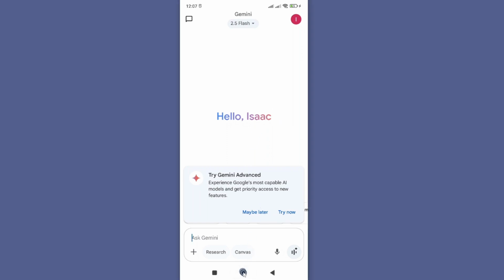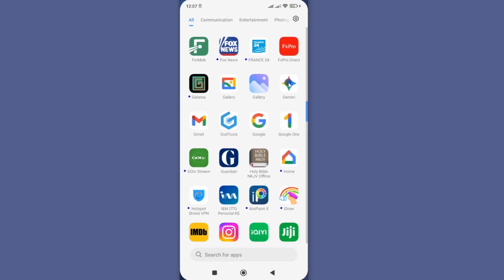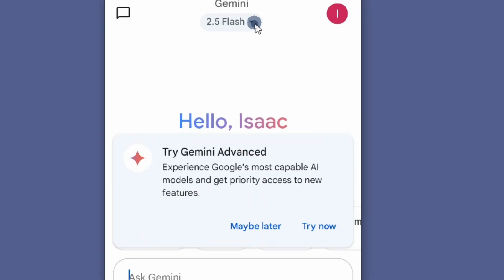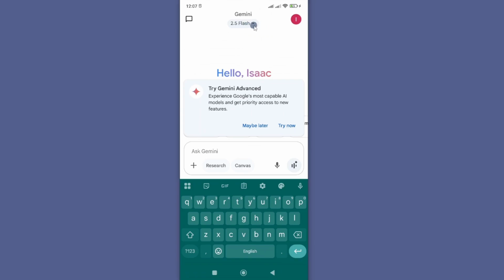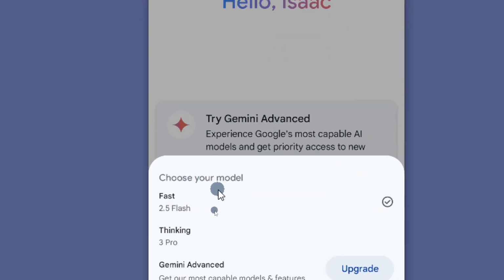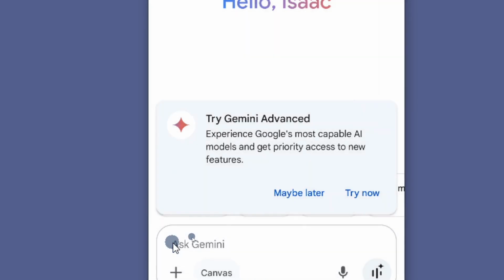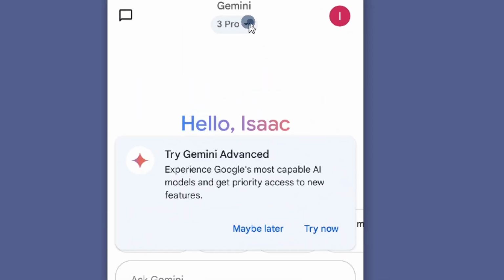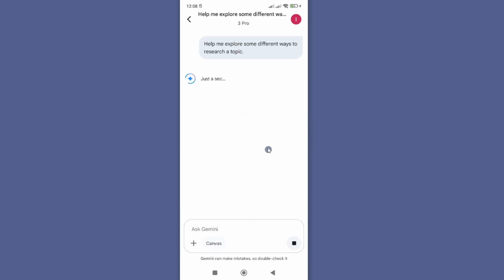How To Switch To Gemini 3 On Smartphone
Learn how to switch to Gemini 3 on your smartphone with this simple step-by-step tutorial. The video shows you where to find the Gemini settings, how to enable the latest version, and how to start using its updated features instantly. Perfect for users who want a smoother, faster, and more powerful AI experience on their mobile device.